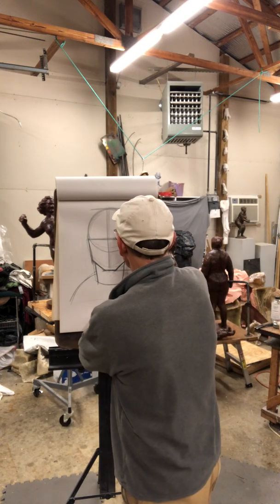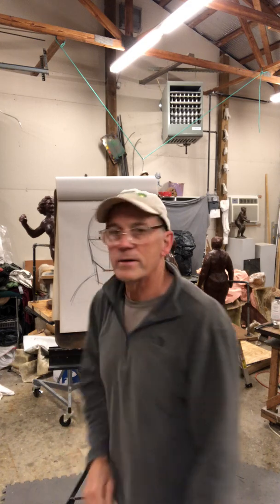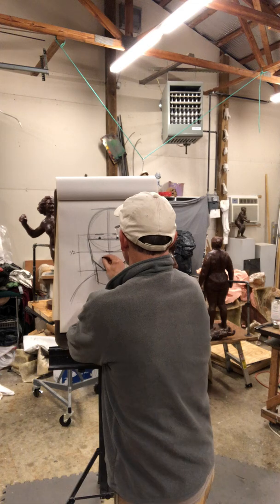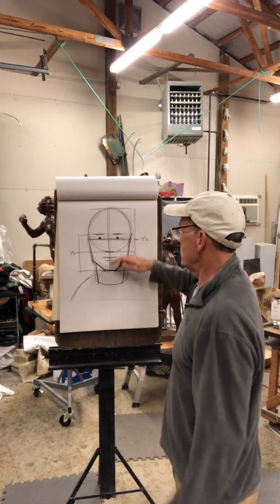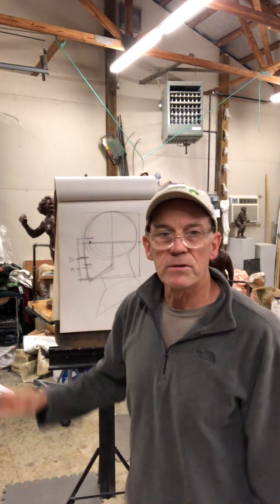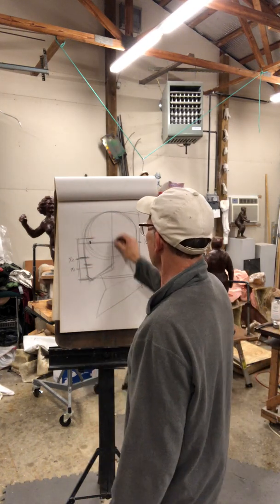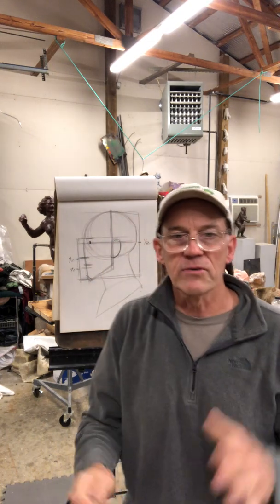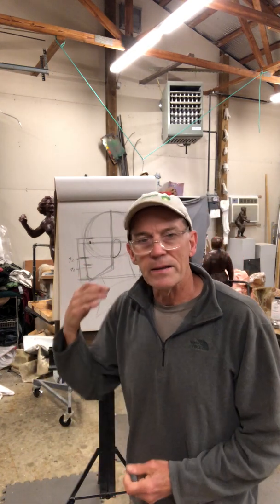Head 3 proportions